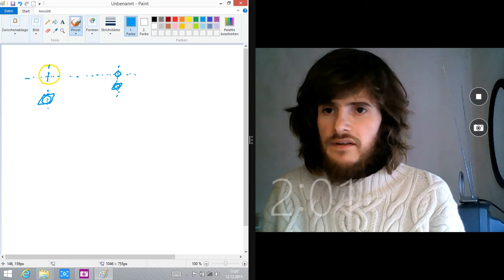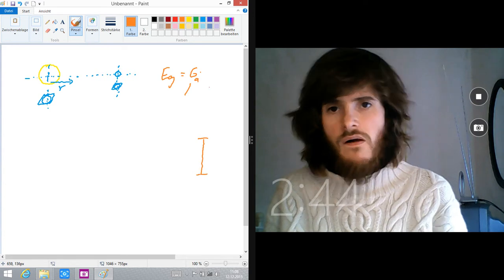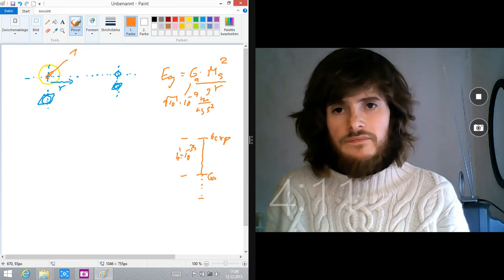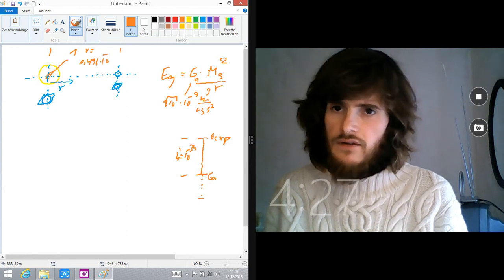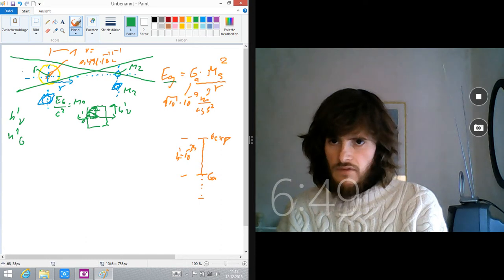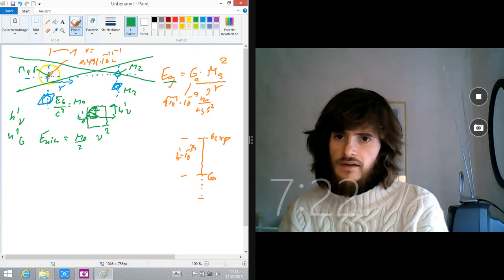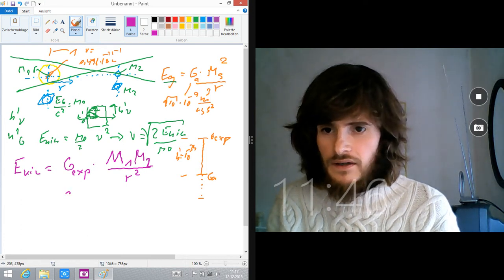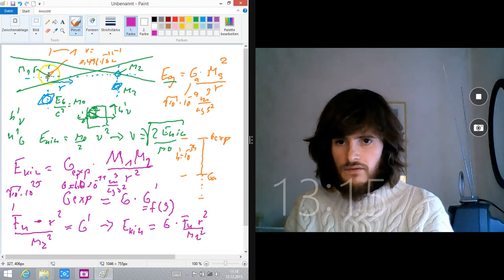Perpetuum mobile - general relativity for antigravity 4 (Formula of everything F = E/Lambda)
In this lecture i describe how can be used singularities in the dark energy to describe mass squares of coupling partners over the formula of everything to get a proportional velocity to the distance between the coupling partners. Therewith it becomes possible to get informations about the inside of luminaries by the classical physics of the quantum world. Singularities couple layers of complexity over the dark energy. In this lecture i describe how can be used singularities in the dark energy to describe mass squares of coupling partners over the formula of everything to get a proportional velocity to the distance between the coupling partners. Therewith it becomes possible to get informations about the inside of luminaries by the classical physics of the quantum world. Singularities couple layers of complexity over the dark energy. I failed a little bit in the presentation of antigravity, because the i needed the time for the deeper details . Thereby that there is an analytical gravitational constant also the earth acceleration of g = 9,81 m/s^2 is a resultant of two accelerations g = g2-g1. One of both shows in the direction antiparallel to g and causes antigravity or better asymptotical free motion (time pressure theory, by Mario Brunkhorst 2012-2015).